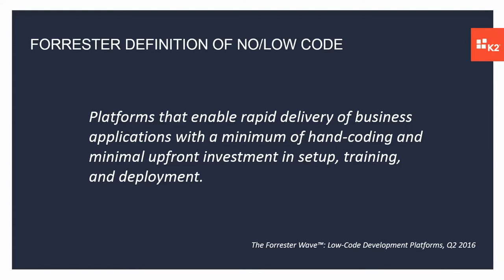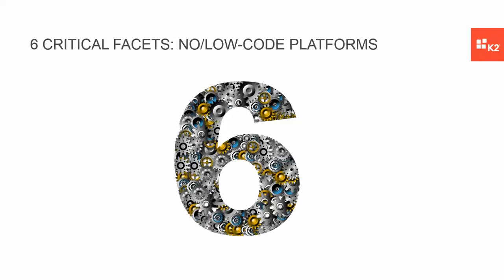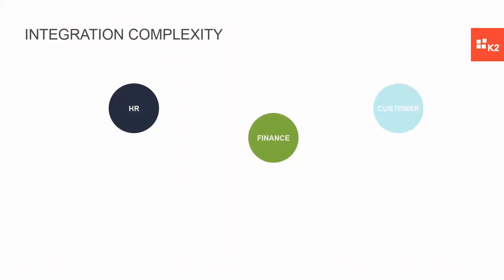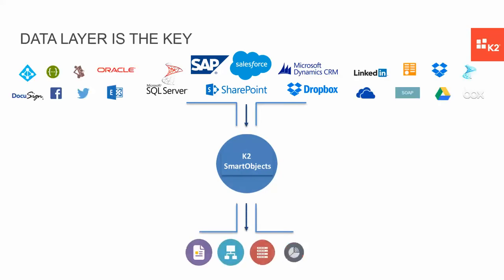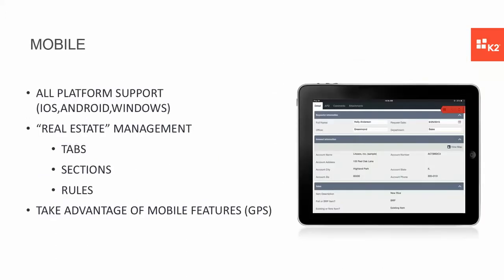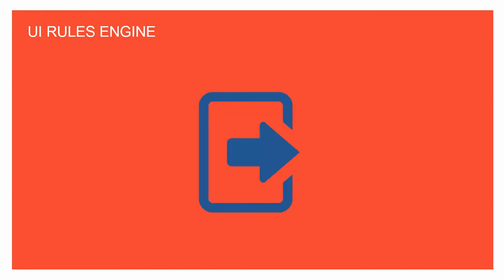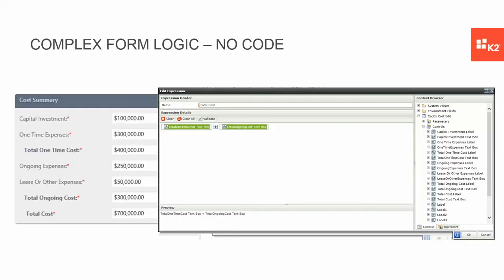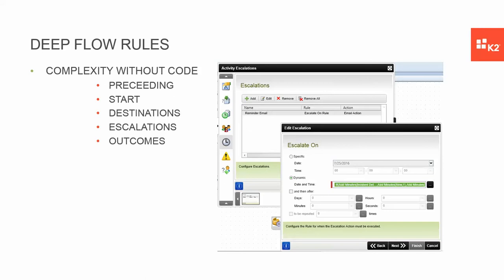6 Critical No Code Platform Facets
This is a quick overview of 6 Critical Facets of no code platform technology.